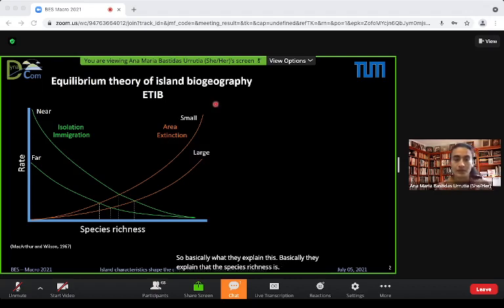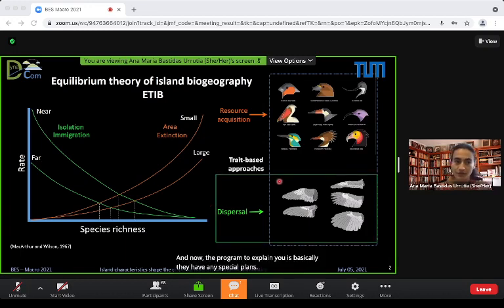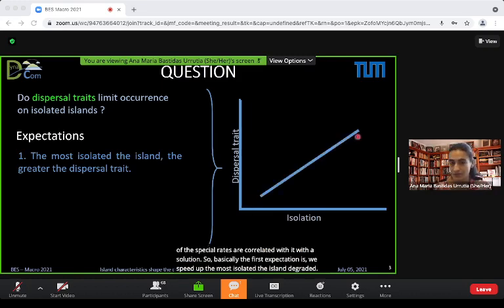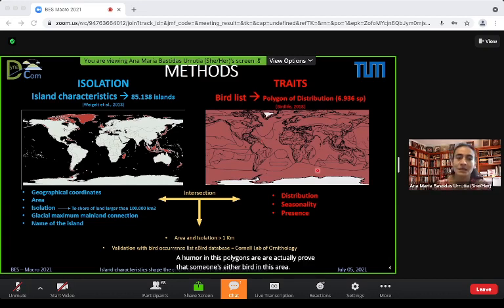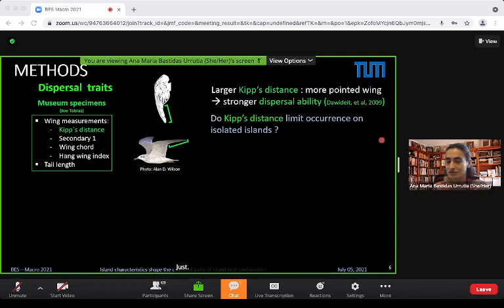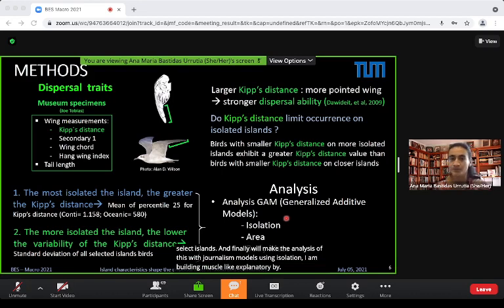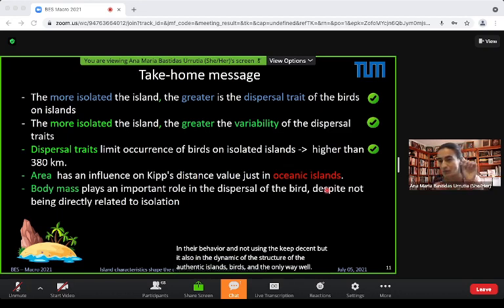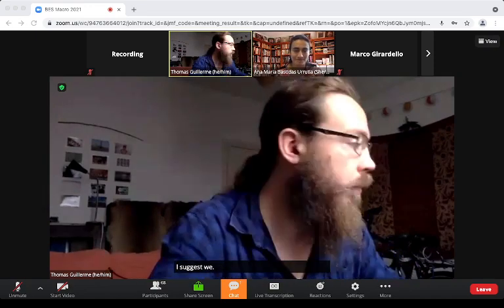Ana Maria Bastidas Urrutia - An analysis of global trait spaces of birds on islands